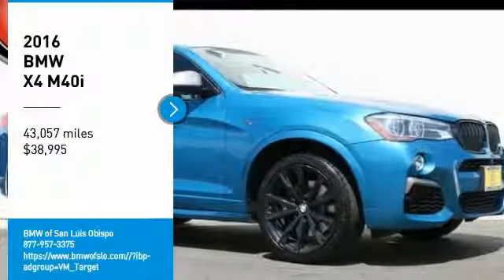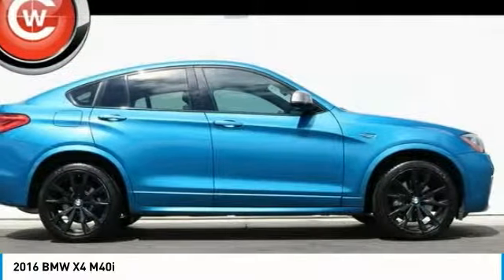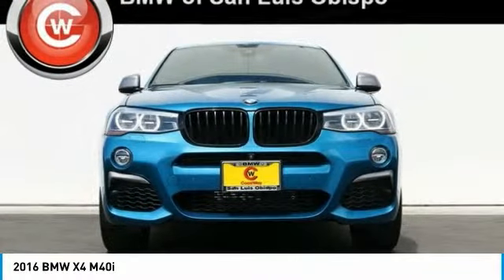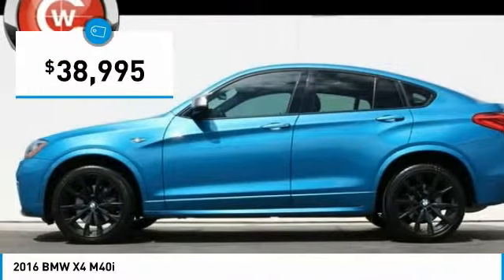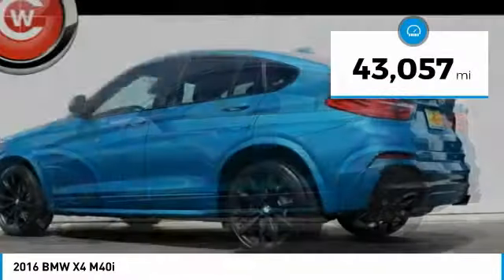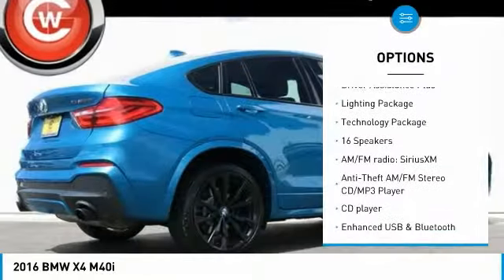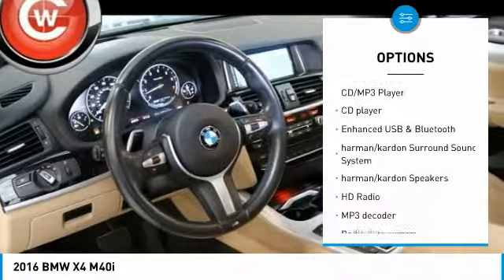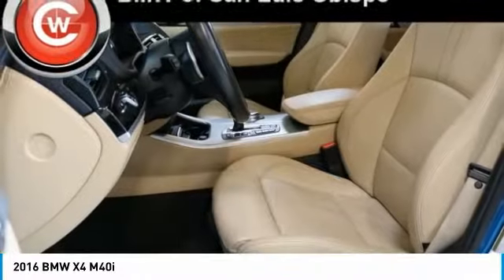2016 BMW X4 2016 BMW X4 M40i FOR SALE in San Luis Obispo, CA U5631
Long Beach Blue Metallic 2016 BMW X4 M40i AWD 8-Speed Automatic Sport 3.0L I6 Turbocharged DOHC 24V ULEV II 355hp   We Develop Outstanding Relationships Where Everybody Wins --- In developing our founding commitment ( The CardinaleWay ), we selected key words that are as meaningful to you as they are to our mission. One of those is relationship. With every introduction, we are looking, not for a single transaction, but to develop a relationship with our customers...not just a good relationship, but an outstanding relationship that will outlast your car. Another key element is that everybody wins. In a time when most people believe winners create losers, we endeavor to satisfy everybody involved. It means knowing our product well and our customer even better. It means listening and caring and understanding that people buy their second-most expensive item from people they trust. Recent Arrival!   Reviews:     Powerful and fuel-efficient engines; comfortable ride; solid construction. Source: Edmunds     Long list of standard features; richly trimmed interior; seductive coupelike appearance. Source: Edmunds     Powerful and fuel-efficient engines; engaging handling; upscale interior; hatchback-style utility. Source: Edmunds  Vehicle price and availability are subject to change without notice.